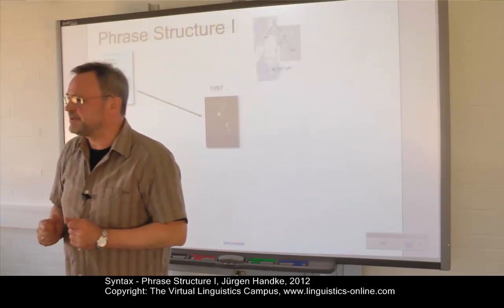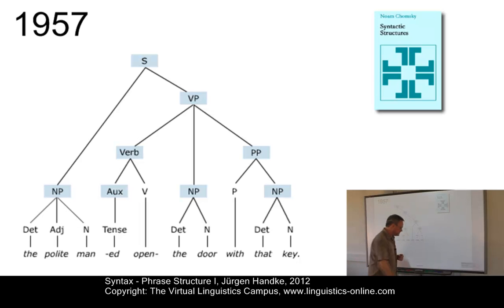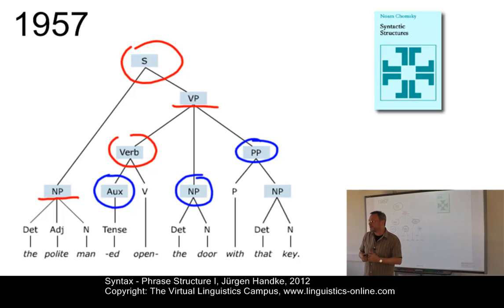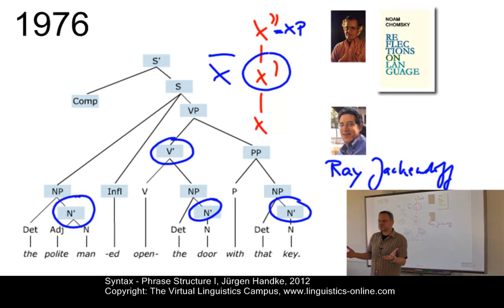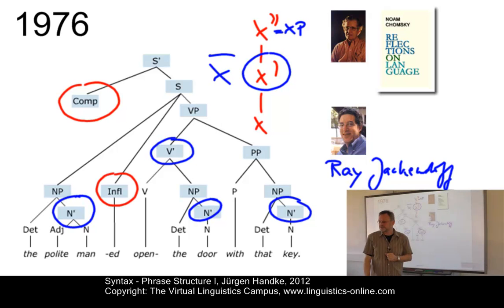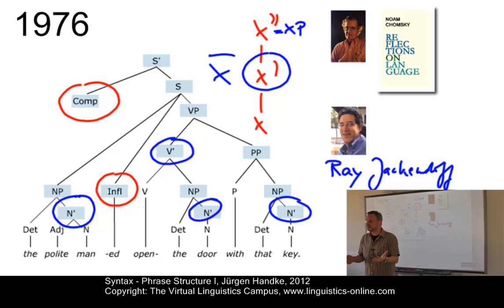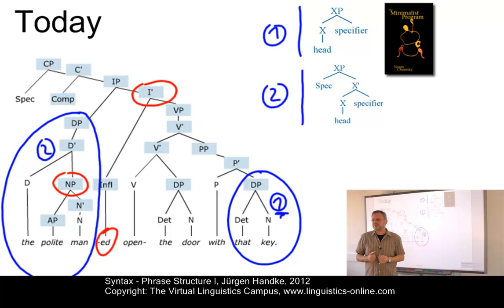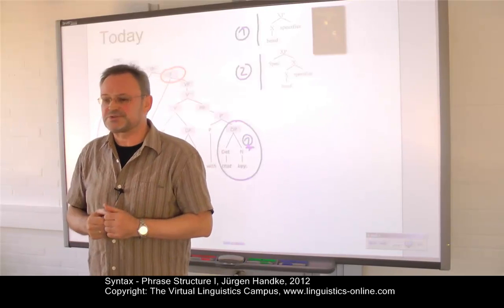SYN109 - Phrase Structure I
Sentences can be analyzed into hierarchies of constituents. This E-lecture introduces the historical development of phrase structure systems from 1957 until today.